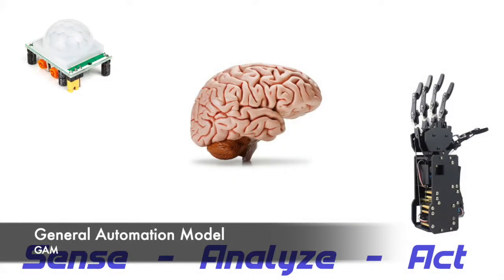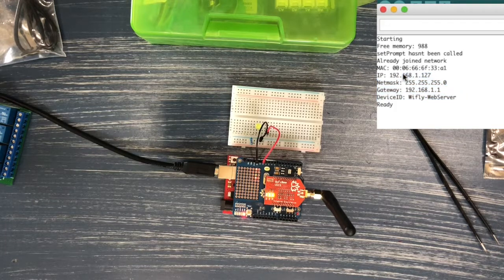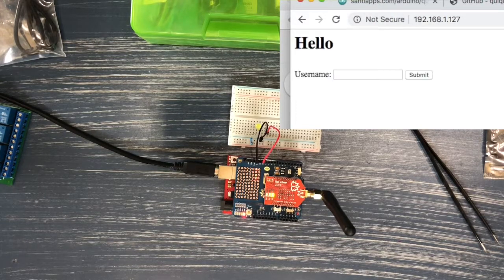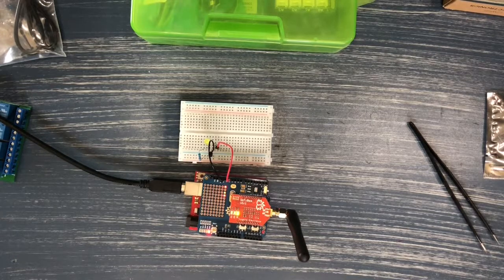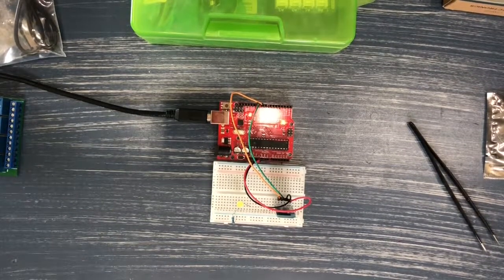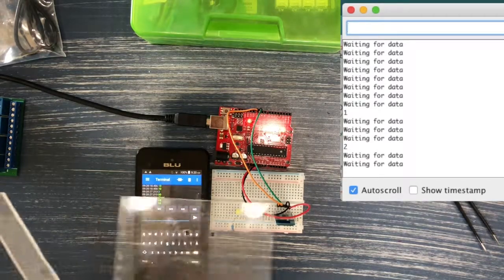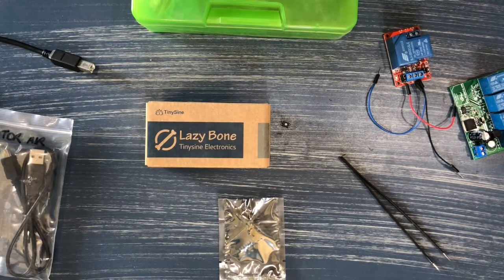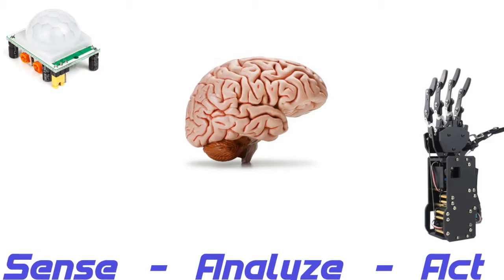Acting on Data via actuators in Arduino for General Automation and IoT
In the previous or first video, we learned about the General Automation model's 1st half, Sensing through the use of common sensors.  In this video we learn about the 2nd half, Actuating by getting to know what some actuators can do.  We learn about the relay, we introduce the concept of "shield" and use a wifi shield to control an LED remotely, and finally learn a bit about bluetooth and how to control a servo motor from a mobile celular device.  As a bonus we look at relay boards with onboard wifi and also with onboard bluetooth.  We have now moved on from Sensing as the first step in the GAM to the 2nd step which is actuating.  We are in a better position to fully understand a project from design to completion.